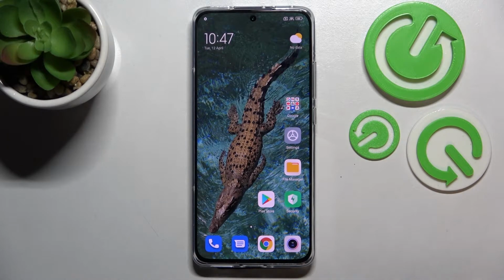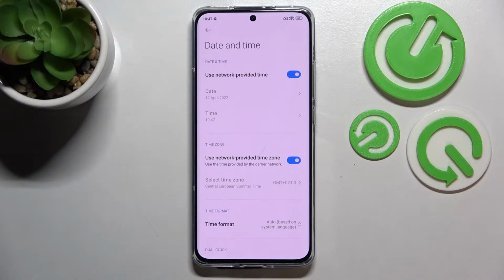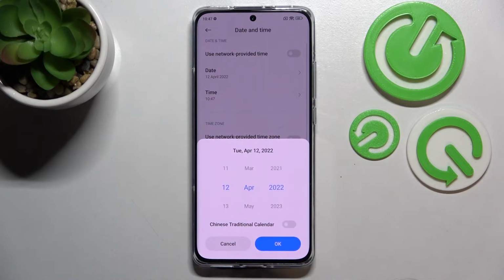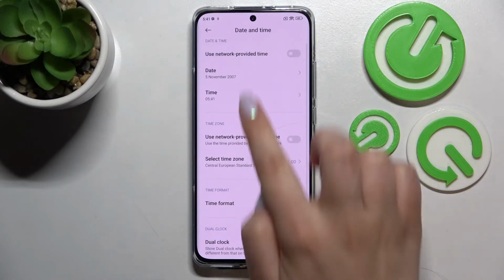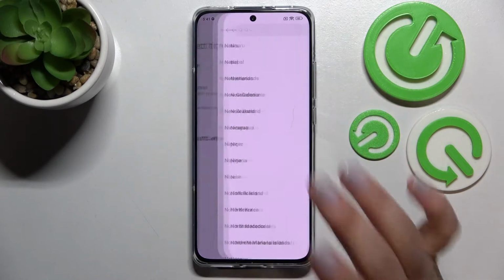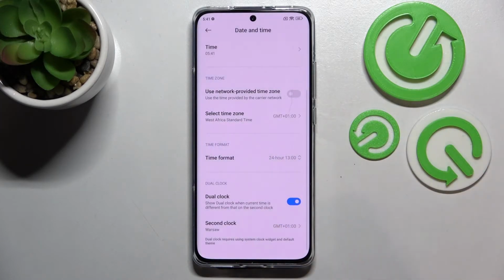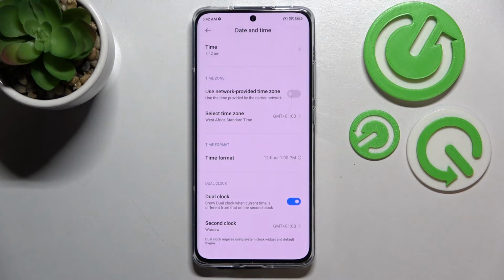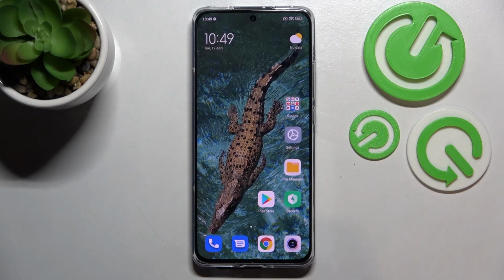How to Change Date and Time on XIAOMI 12X - Set Up Date and Time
Find out more info about XIAOMI 12X:
Let's watch this tutorial if you want to know how to change the date and time on your XIAOMI 12X. We will show you how to open the date and time settings, and then how to set up the time and date on your device. We will show you also how to change the time zone. Visit our YouTube channel if you want to know more about XIAOMI 12X.

How to change date and time on XIAOMI 12X? How to change date on XIAOMI 12X? How to set up date and time on XIAOMI 12X? How to change time on XIAOMI 12X?